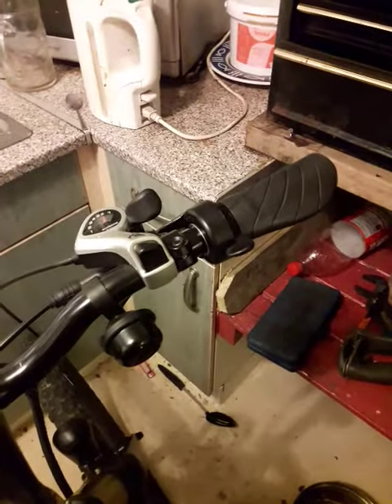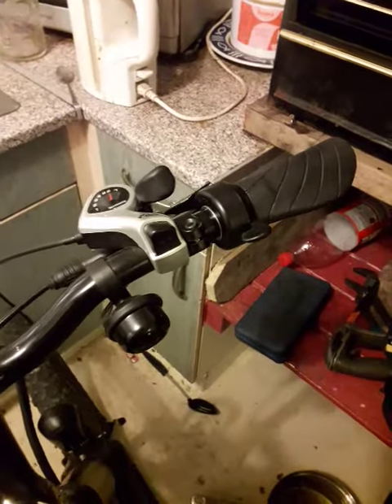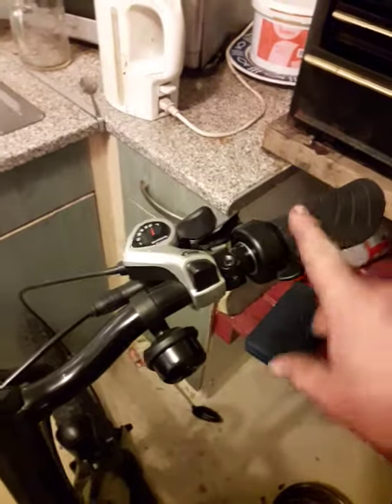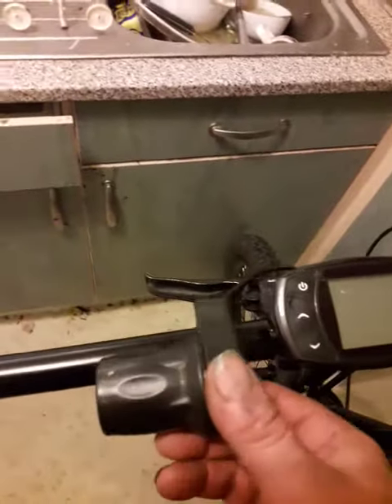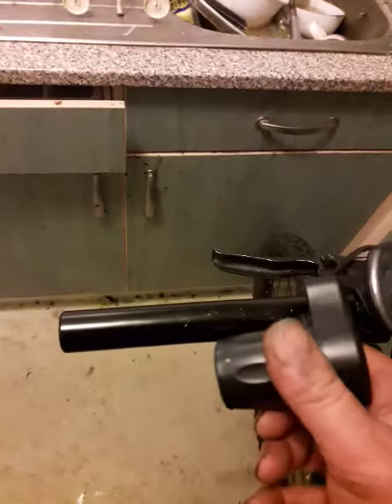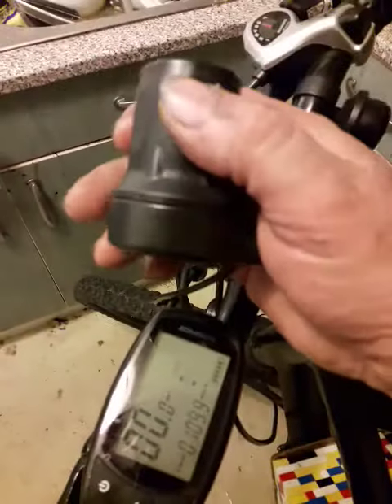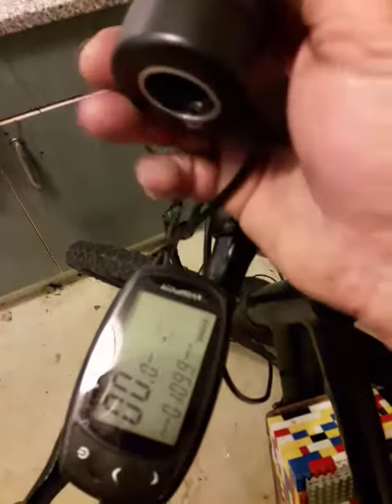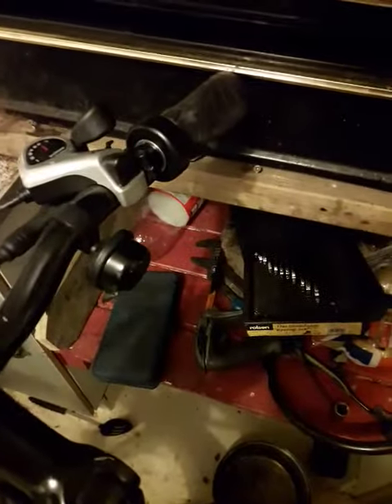1* Electric Bicycle Ebike FT-21X Thumb Throttle Universal 3 Pin Connector UK FF